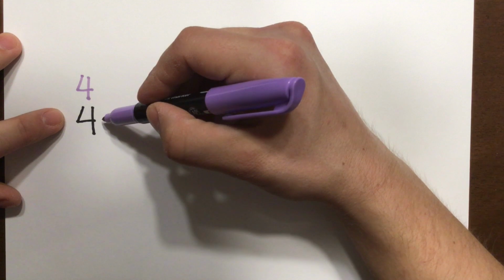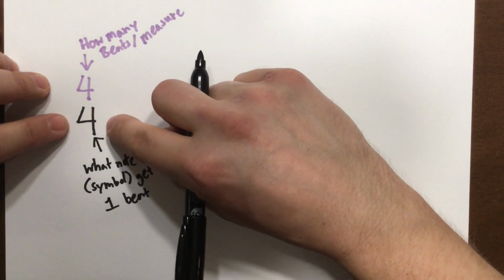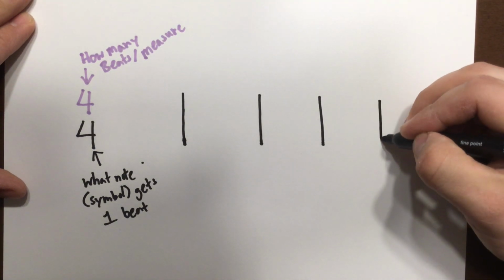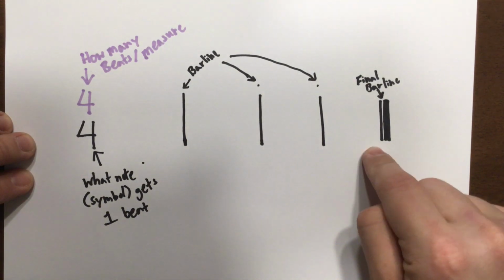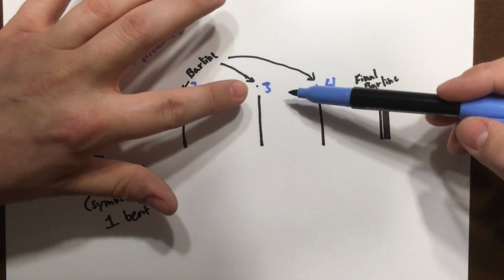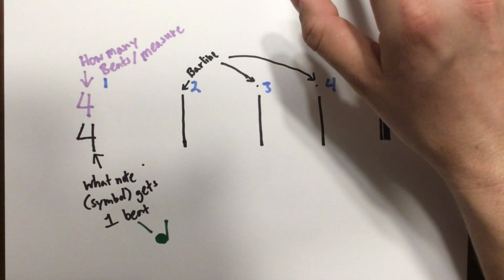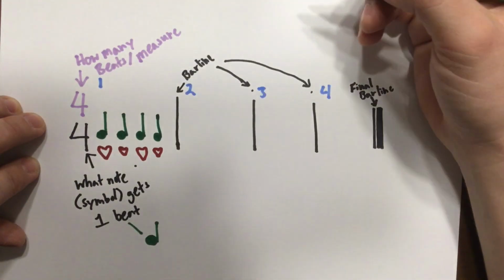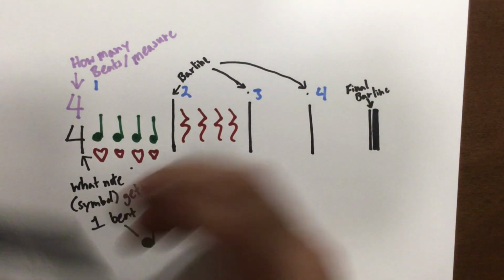Rhtyhm 2: Beats and Measures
In this video we'll discuss how to identify the Time Signature and how it affects the lenght of measures and what symbols you use based on the beat.